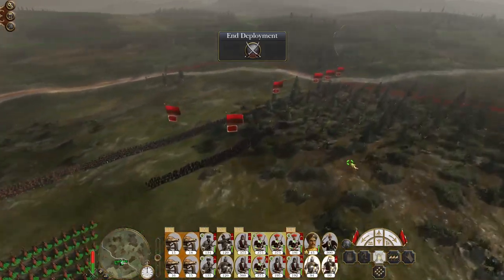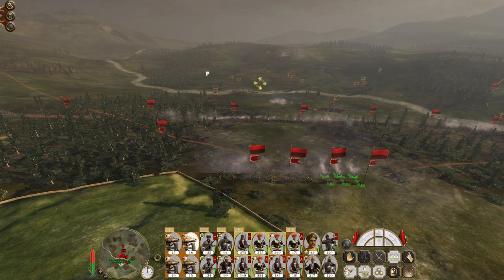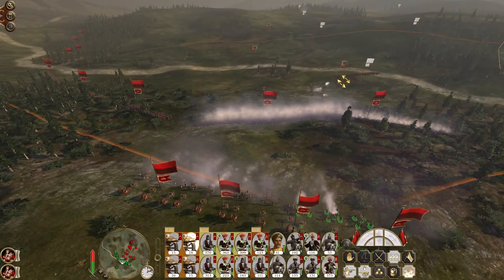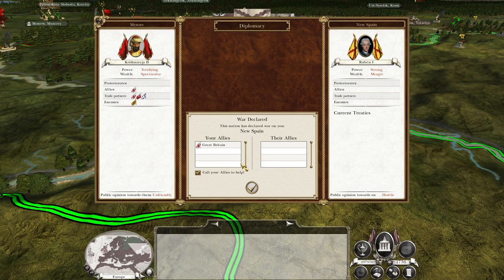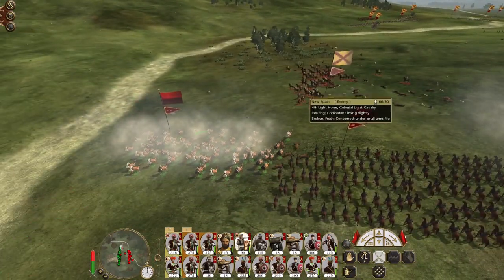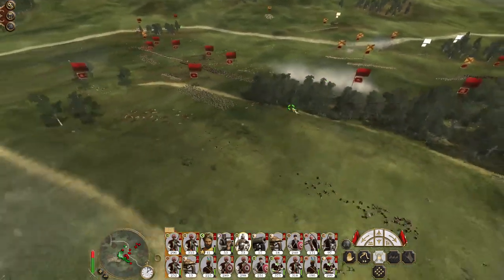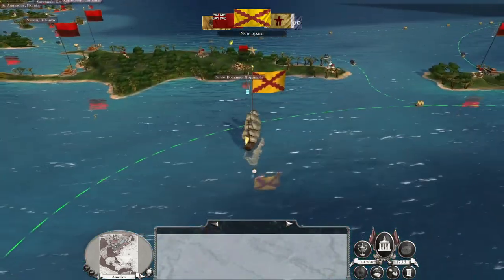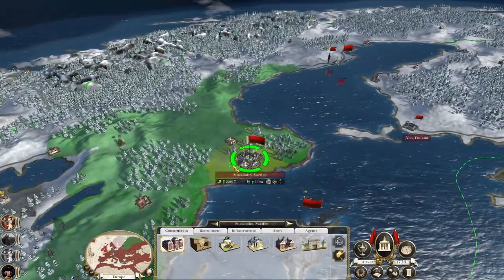Mysore #62 - Empire Total War: DM - Colonial Distraction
Hey guys, welcome to the next episode of my Empire Total War Lets Play as Mysore - in this episode while we crack open Moscow, the New Spaniards wanted to have a pop! Colonial Distraction indeed!